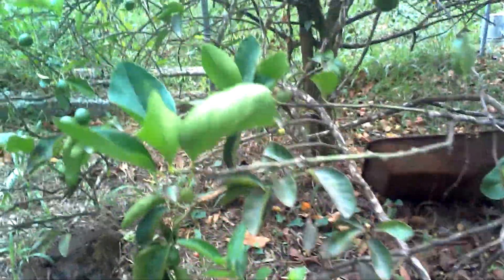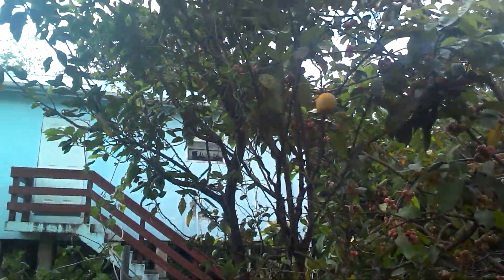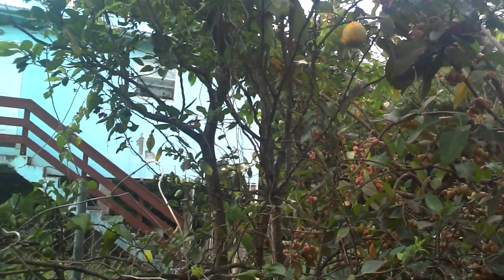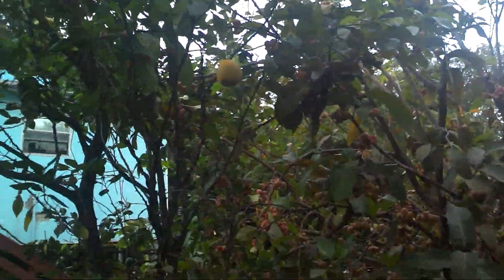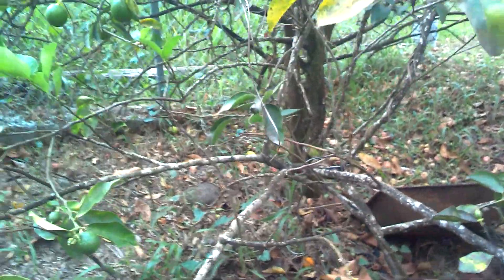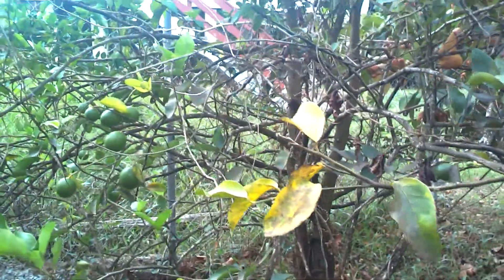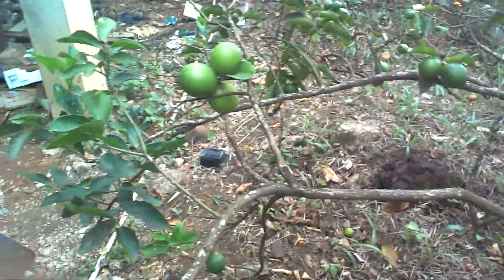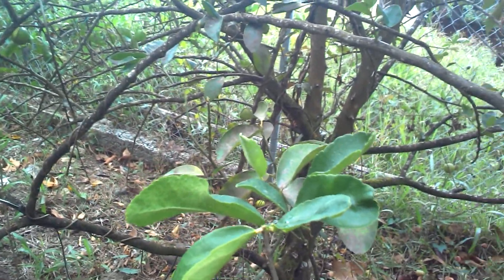HYBRID LIME AND ORANGE TREE "Limorange Tree"(Intro into Grafting Plants)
Science Vlog
LImorange is a hybrid of lime and orange.

Grafting or graftage is a horticultural technique whereby tissues from one plant are inserted into those of another so that the two sets of vascular tissues may join together. This vascular joining is called inosculation. The technique is most commonly used in asexual propagation of commercially grown plants for the horticultural and agricultural trades.

In most cases, one plant is selected for its roots and this is called the stock or rootstock. The other plant is selected for its stems, leaves, flowers, or fruits and is called the scion or cion. The scion contains the desired genes to be duplicated in future production by the stock/scion plant.

In stem grafting, a common grafting method, a shoot of a selected, desired plant cultivar is grafted onto the stock of another type. In another common form called bud grafting, a dormant side bud is grafted onto the stem of another stock plant, and when it has inosculated successfully, it is encouraged to grow by pruning off the stem of the stock plant just above the newly grafted bud.

For successful grafting to take place, the vascular cambium tissues of the stock and scion plants must be placed in contact with each other. Both tissues must be kept alive until the graft has "taken", usually a period of a few weeks. Successful grafting only requires that a vascular connection take place between the grafted tissues. Joints formed by grafting are not as strong as naturally formed joints, so a physical weak point often still occurs at the graft because only the newly formed tissues inosculate with each other. The existing structural tissue (or wood) of the stock plant does not fuse.